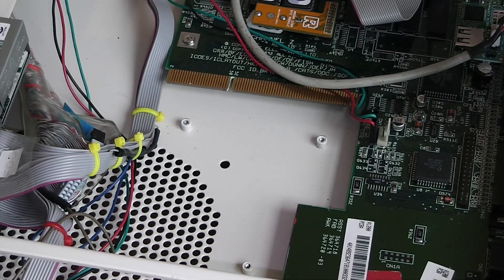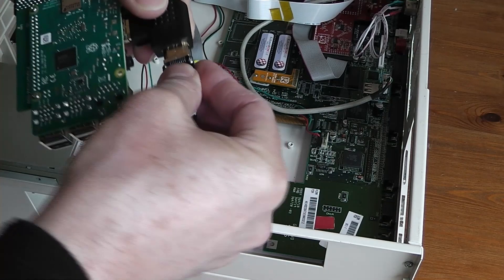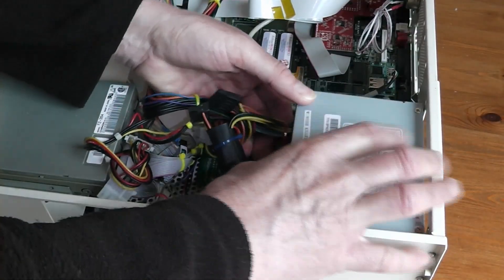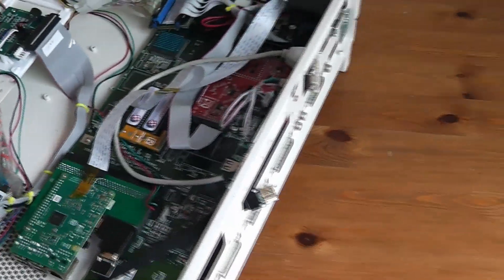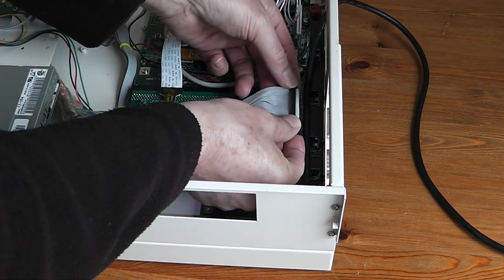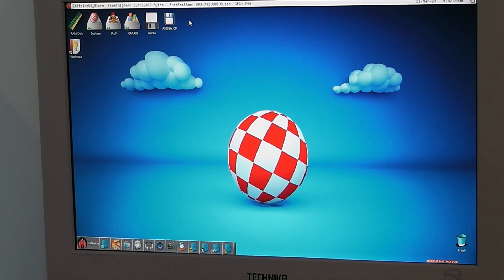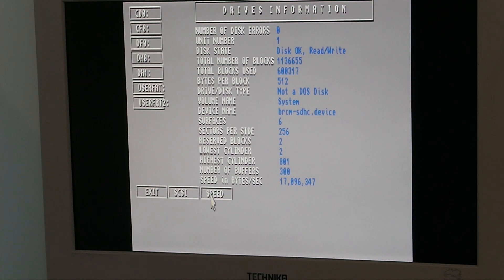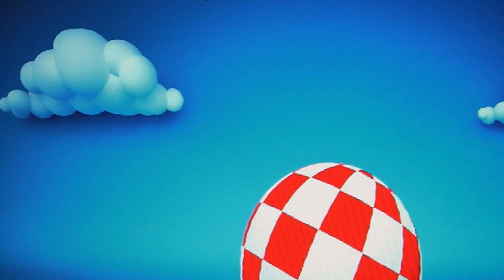PiStorm32 Lite Part 2- Installing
Installing the PiStorm32-Lite in my Checkmate A1200.

3.2 Kickstart Rom 47.96
AmigaOS 3.2.1 on 16gb CF card, plus 16gb PCMICA SD card
Switchable DF0: 3.5" internal FDD or Gotek drive
SATA Slot loading DVD R/W (not installed atm)
ACA 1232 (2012) -Accelerator 128mb, MC68030RP25B, @25mhz MMU, No FPU, overclocked to 42.7mhz
USB led lit keyboard
USB mouse -Jerry adaptor

Retro and Vintage store

Links...

Pieces of Eight FaceBook Group 8 bit stuff!